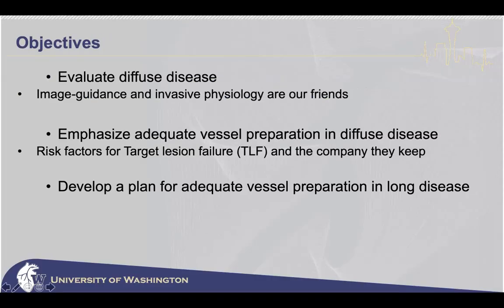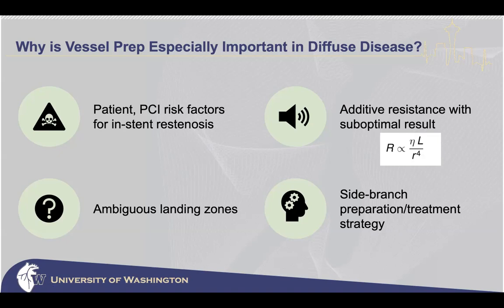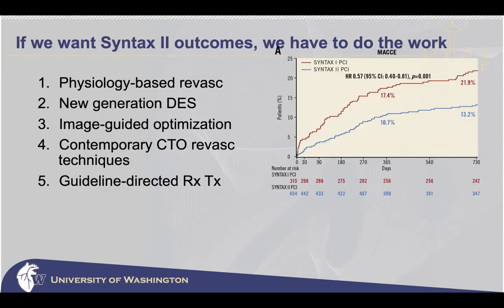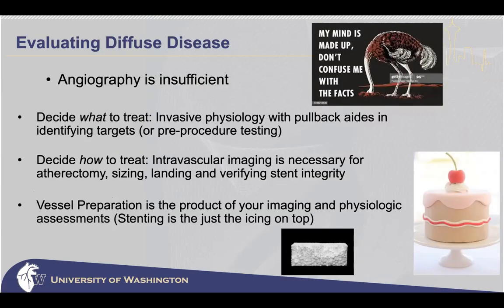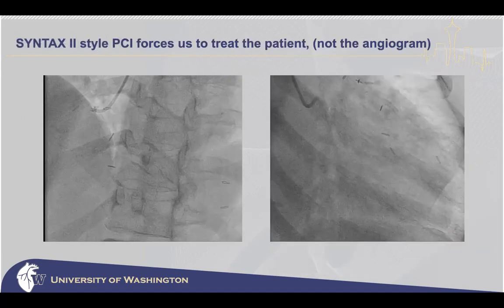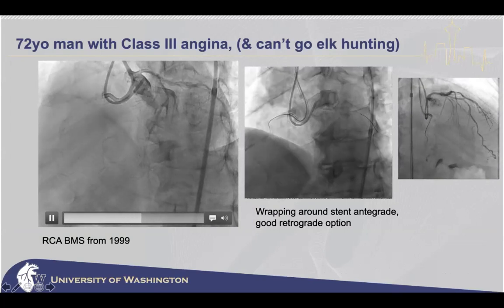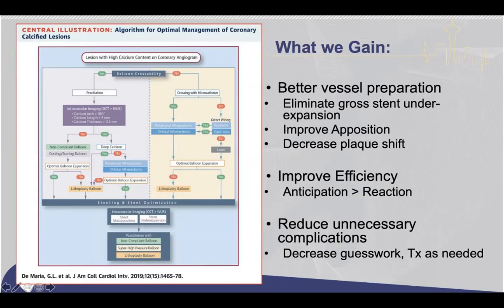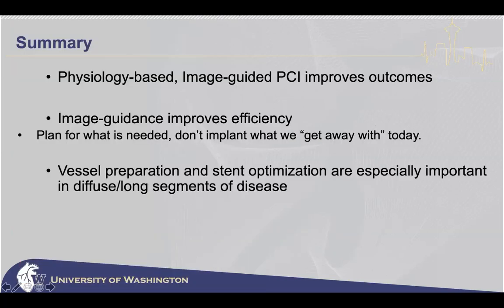Distal vessel perforation-Kate Kearney, MD